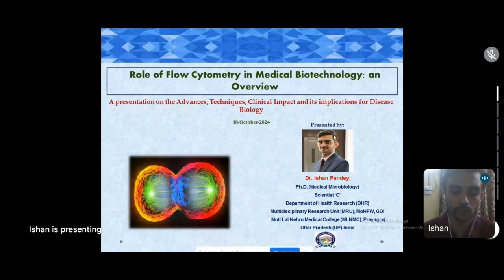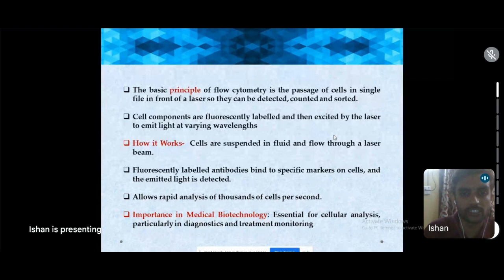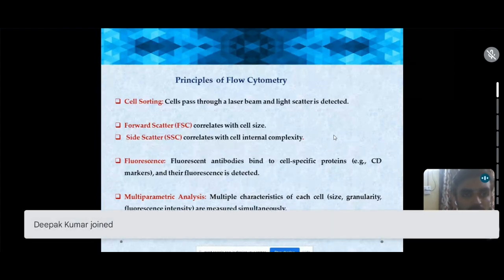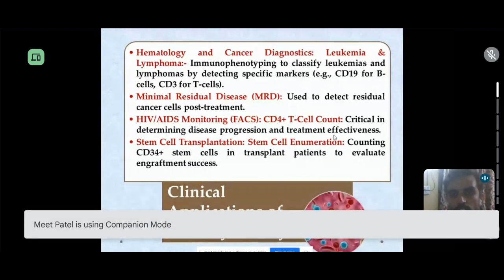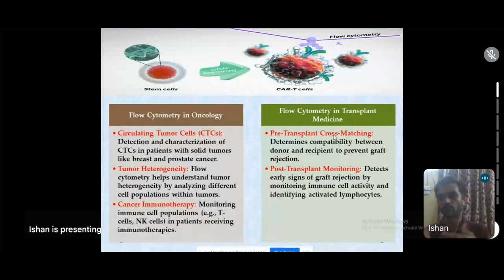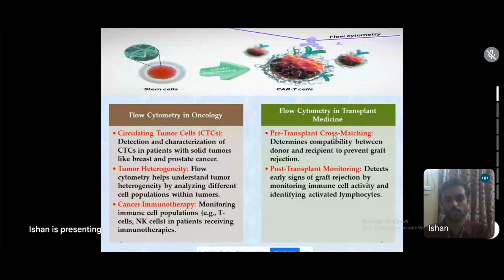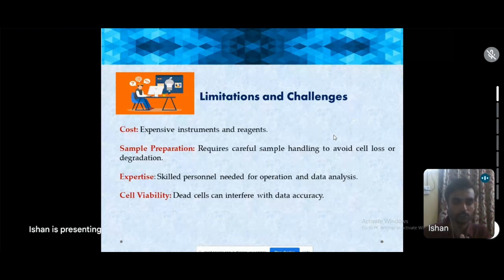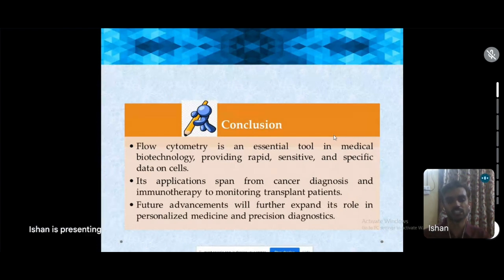Role of Flow Cytometry in Medical Biotechnology: An Overview | Dr. Ishan Pandey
This lecture was delivered by Dr. Ishan Pandey under the Banner of Science Dialogue Series Initiated by Dr. Gopal Jee Gopal. Dr. Ishan Pandey, Scientist C
Department of Health Research (DHR)-Multi-Disciplinary Research Unit
(MRU), MoHFW-GOI, Moti Lal Nehru Medical College (MLNMC), Prayagraj, U.P.  INDIA